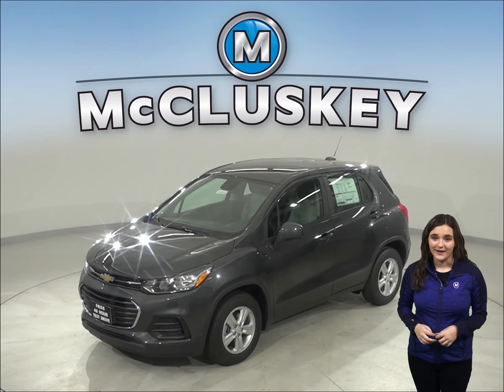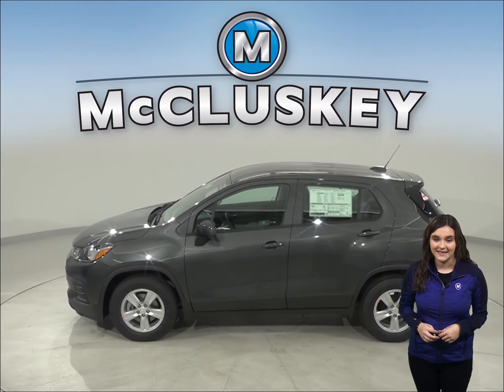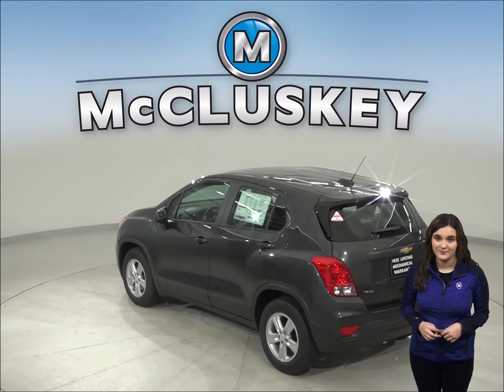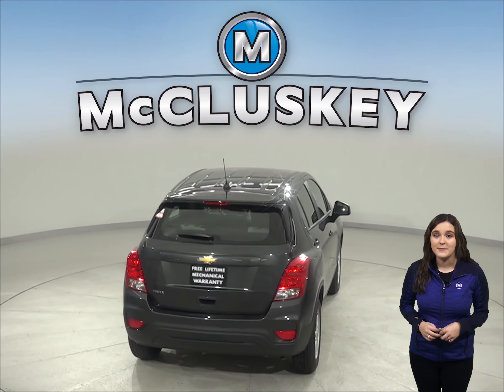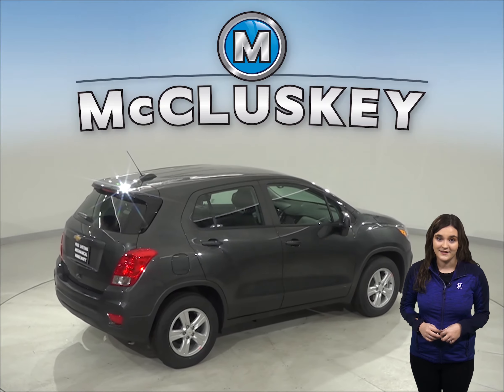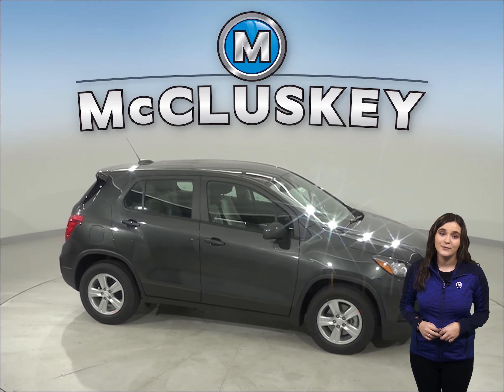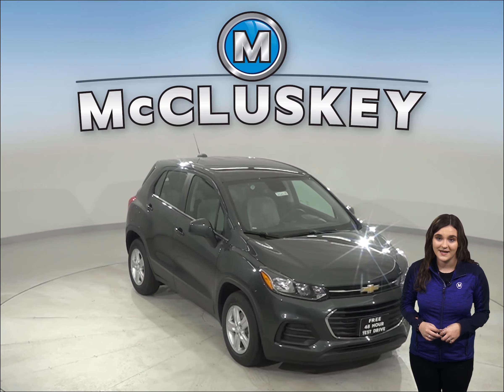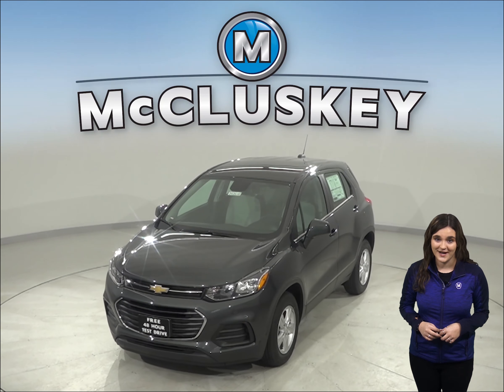202030 New 2020 Chevrolet Trax Gray Test Drive, Review, For Sale -